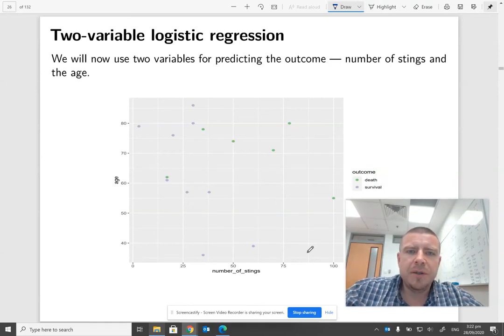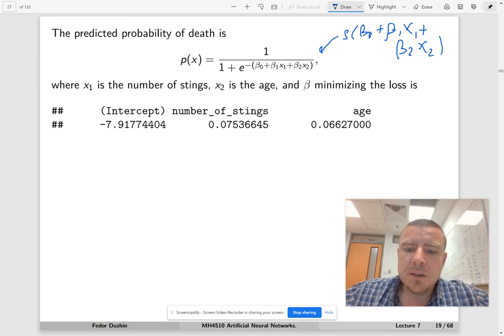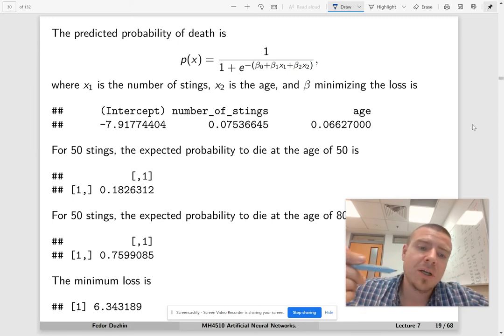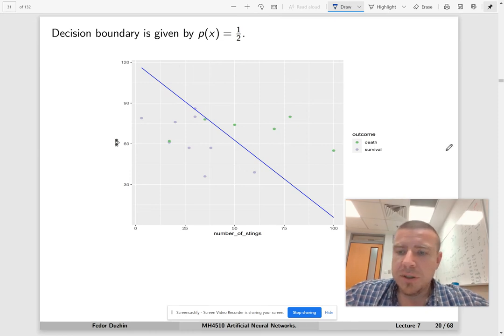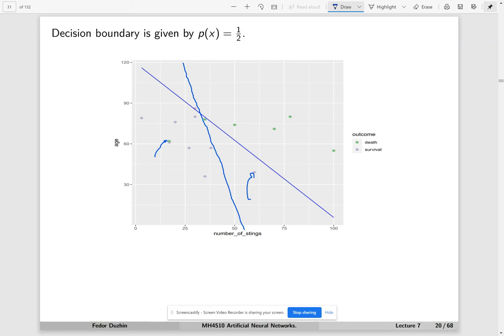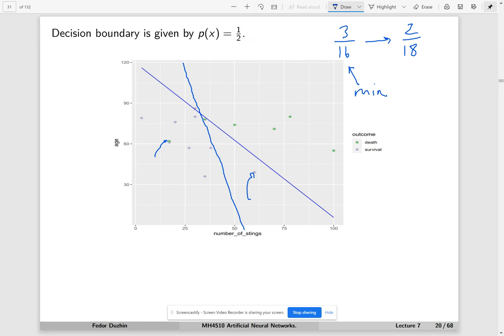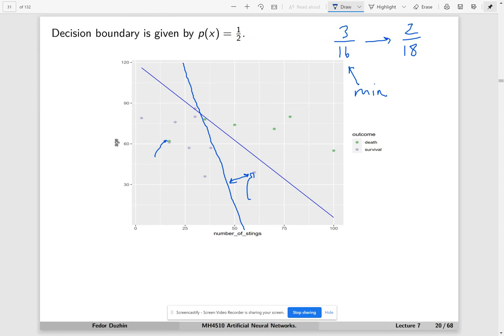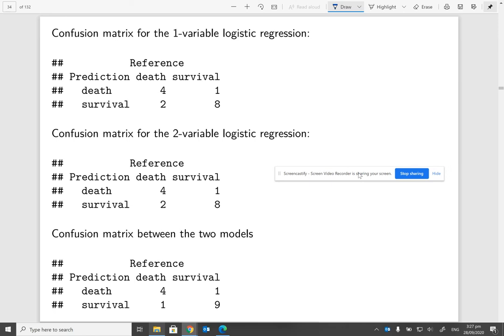MH4510 Lecture 7 - part 3: Logistic regression with two predictors